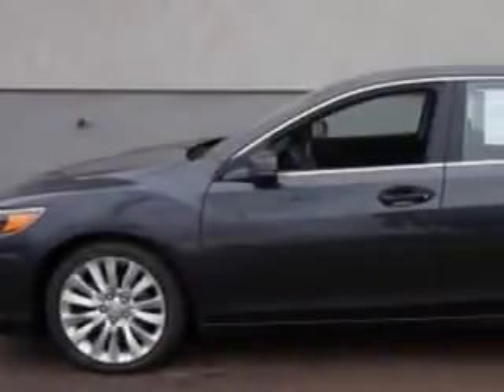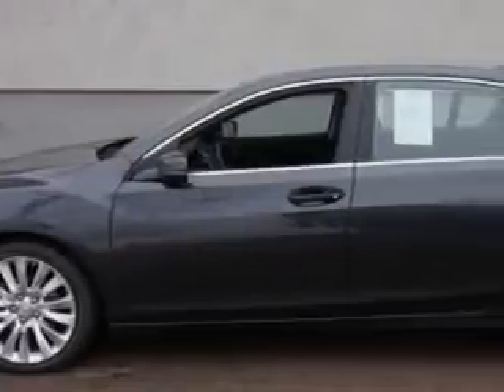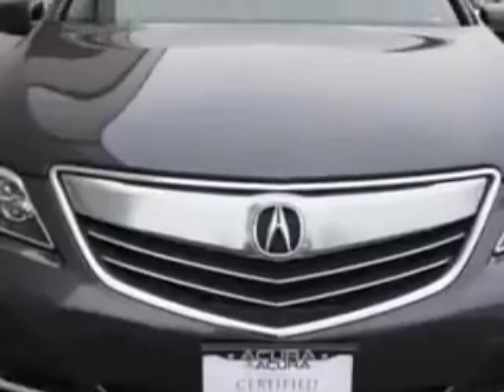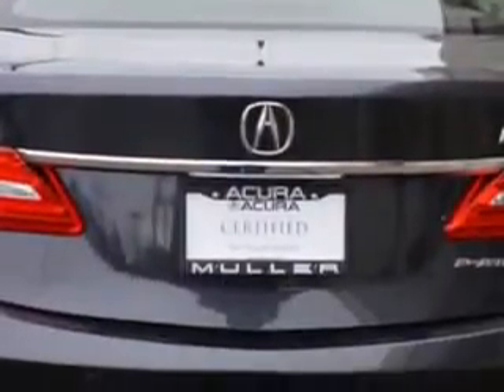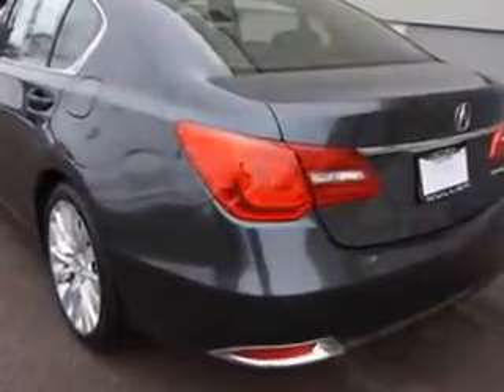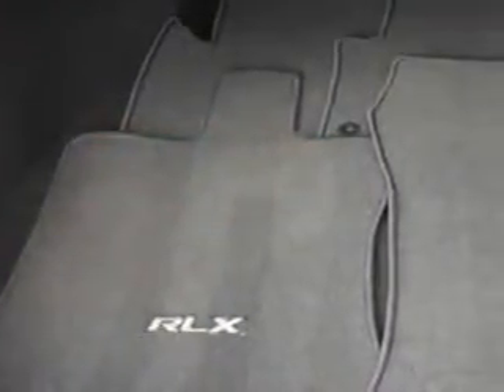2014 Acura RLX Woodfield Acura Hoffman Estates, IL 60195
Acura RLX Check out this Graphite Luster Metallic Acura Rlx 4 Dr Sedan, equipped with a 6 Cylinder engine and an automatic transmission.
MILES: 34,081
VIN:JH4KC1F91EC000993

Woodfield Acura
1099 w. Higgins Rd.